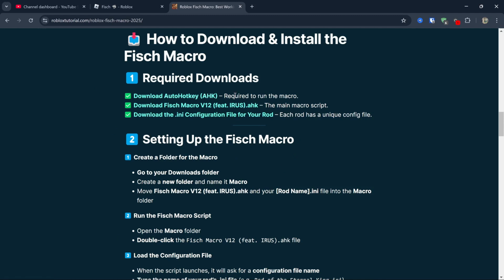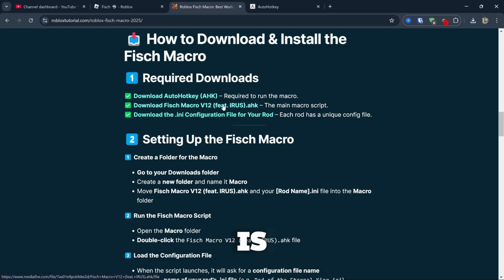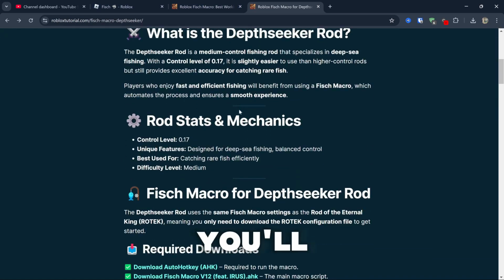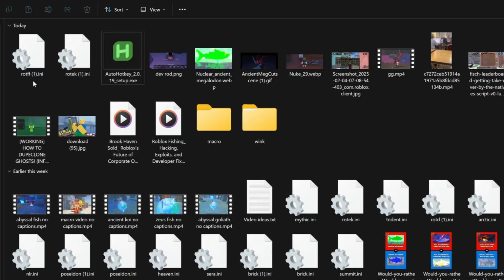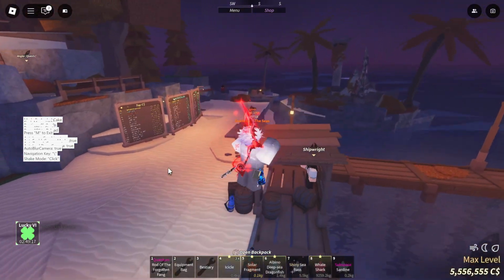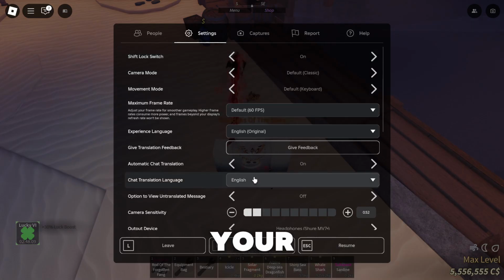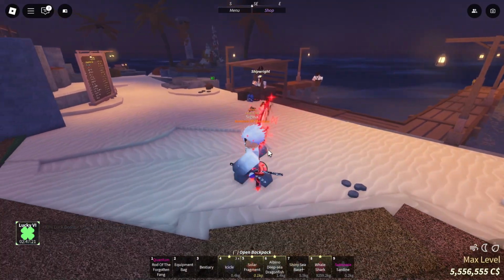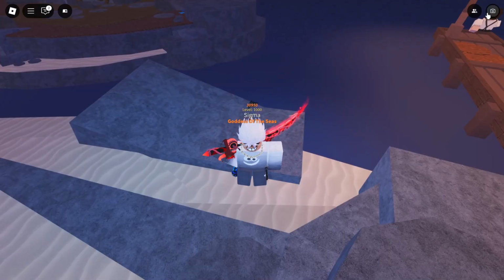*NEW* BEST AUTO AFK FISCH MACRO ROBLOX! How To MACRO in FISCH!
Unlock the best auto AFK Fisch macro in Roblox with this ultimate guide! Whether you're looking to AFK farm, catch rare fish, or automate your gameplay, this new Fisch macro will help you maximize efficiency and earn rewards effortlessly.

This step-by-step tutorial will walk you through how to set up the best Fisch macro, avoid common issues, and optimize it for the smoothest AFK experience. Don't waste time—get your macro running today and start farming like a pro!